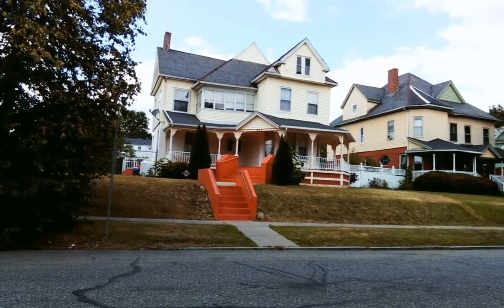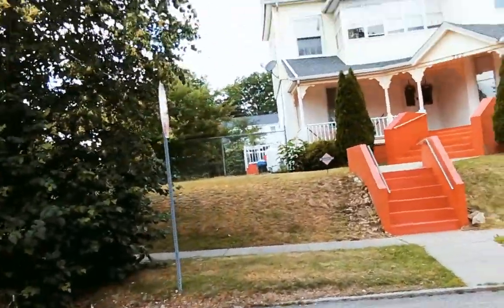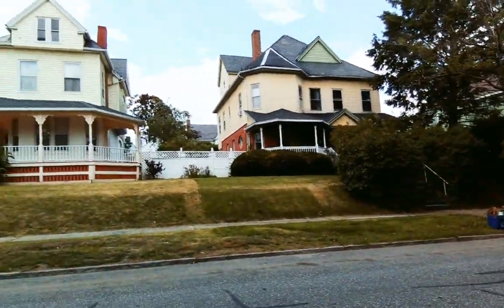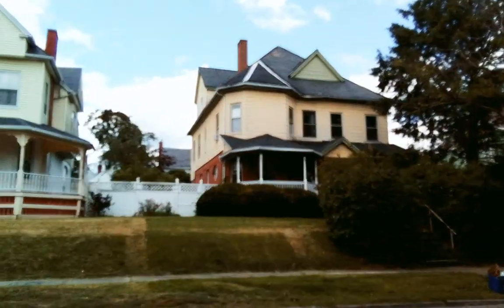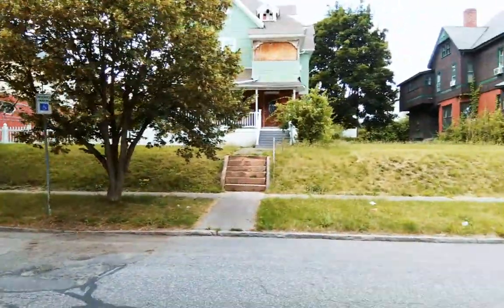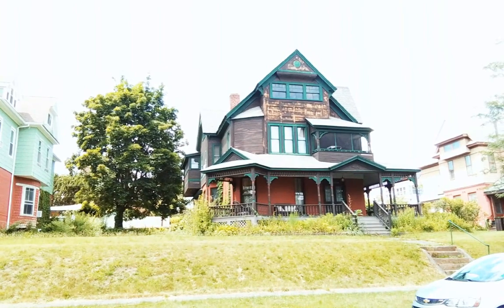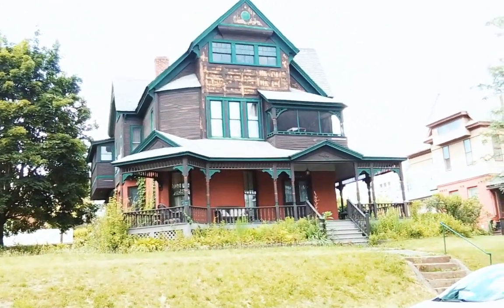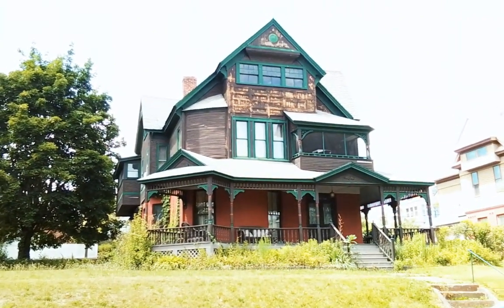Fairmont Square in Holyoke Massachusetts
Fairmont Square in Holyoke Massachusetts - on Oak Street between Cabot and Hampshire Streets
Oak Street in Holyoke Massachusetts a full street tour

0:00 Fairmont Square
0:26 Magna
1:45 Richards
2:25 bricks on the first stories
3:47 square
6:00 Lovering School
7:20 homes